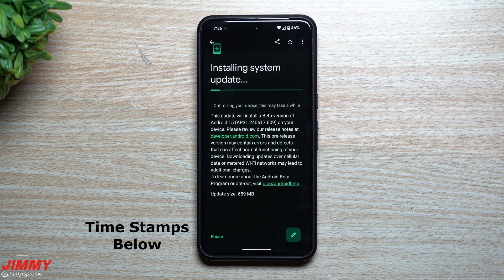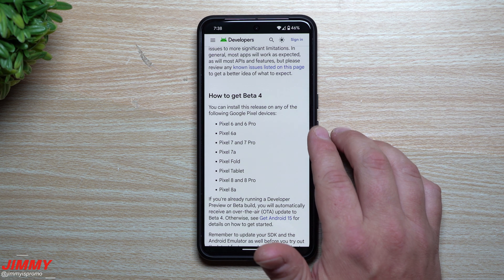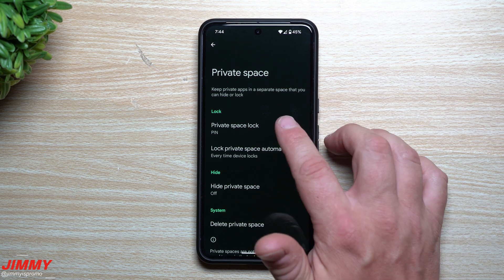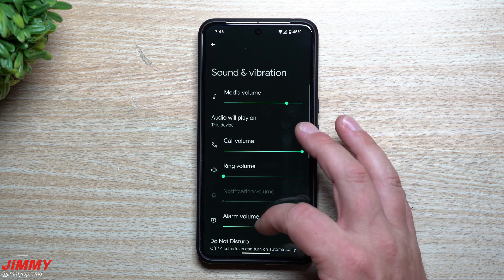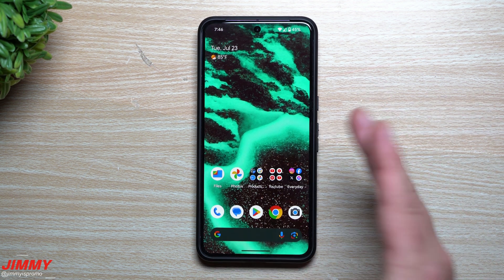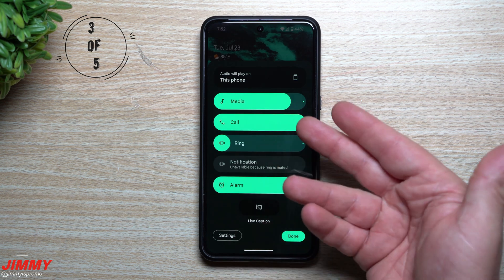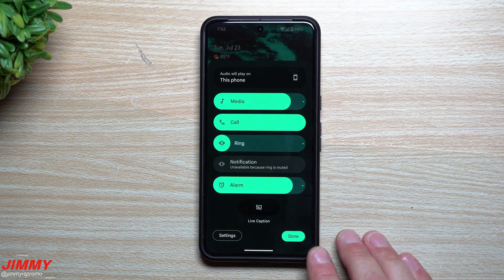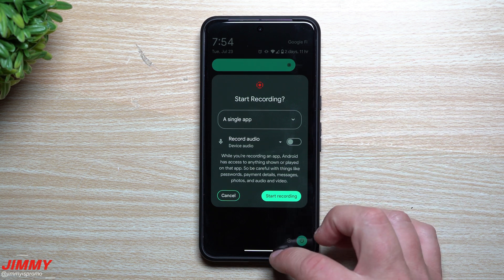Android 15 Beta 4 - Last Major Update Before Official Release (Everything New & Top 5)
Welcome to the home of the best How-to guides for your Samsung Galaxy needs. In today's video, we take a look at the last major update to Android 15 beta. This this beta 4. The official release should be around August 13th, but take that with a grain of lenient salt.

Time Stamps:
0:00 Intro
1:46 More Battery Info
2:40 Private Space With Face
3:48 Battery Widget Update
4:33 Adaptive Vibration
5:30 Display Rename/Emoji Quality
6:46 Top 5 - Archive Apps
7:59 Top 5 - Private Space
8:52 Top 5 - Volume UI
9:33 Top 5 - Partial Recording
10:44 Top 5 - Security/WiFi Increases
12:03 Summary/Ending

Charging Brick and Cable for Super Fast Charging 2.0:
5A Charging Cable